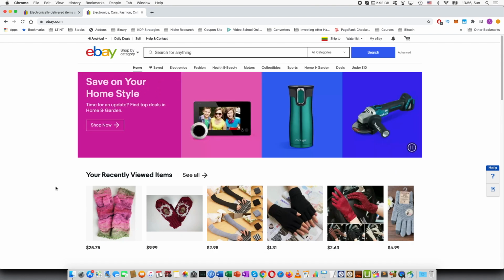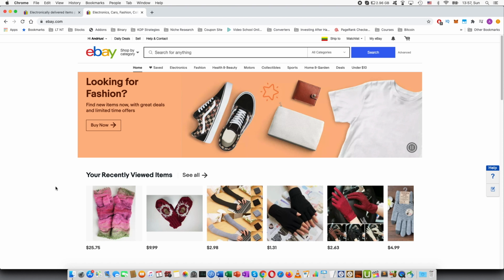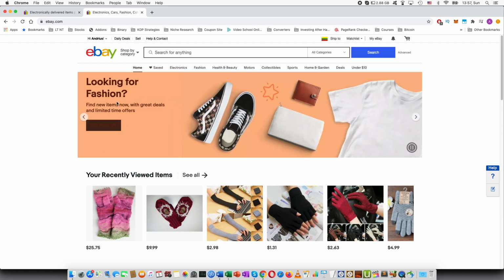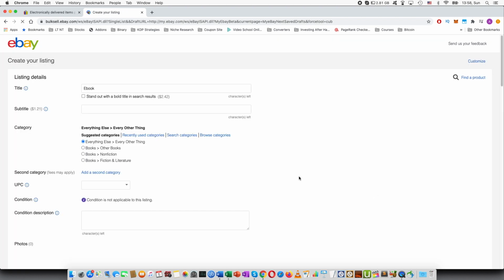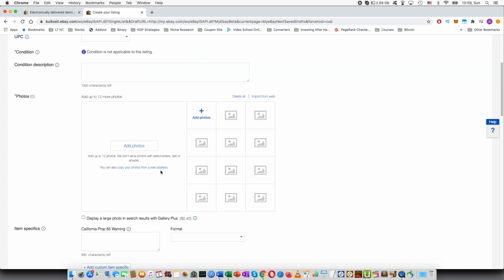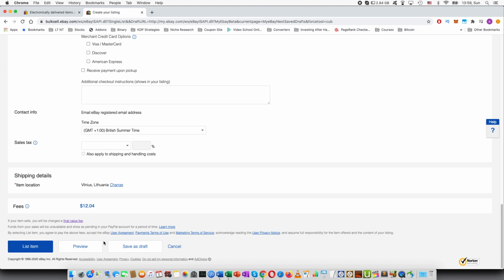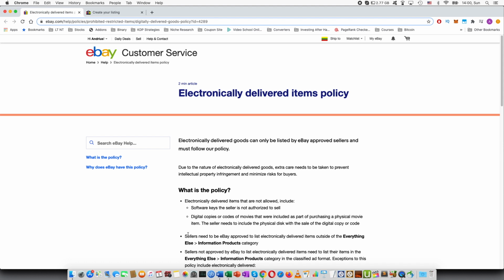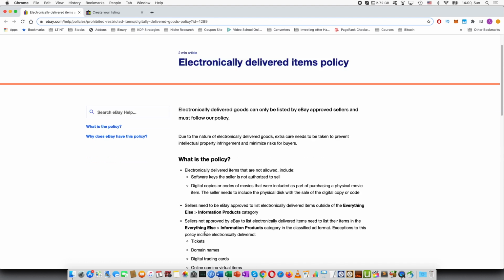How to Sell Digital Products on eBay (Downloadable Listing)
In this tutorial I am showing, how you can create a listing for downloadable digital listing on eBay. There are two different ways how you can sell digital items such as ebooks or video courses on the platform.

A link to eBay's policy for digital items